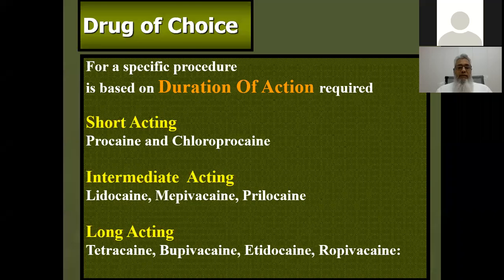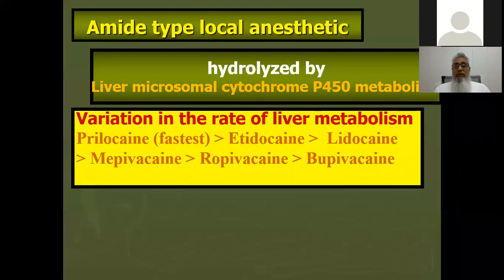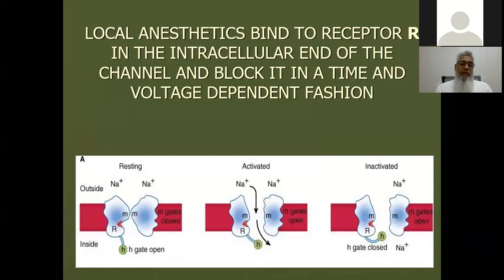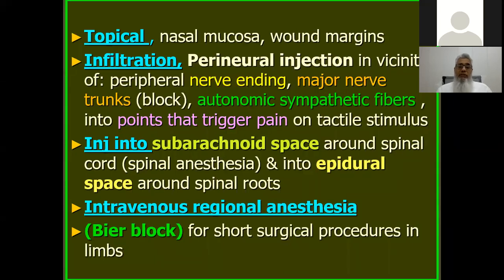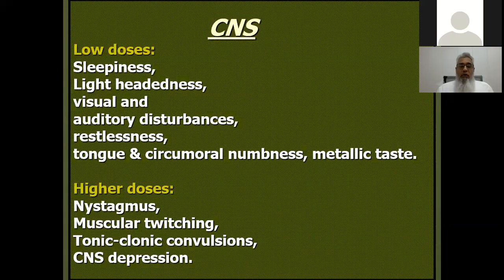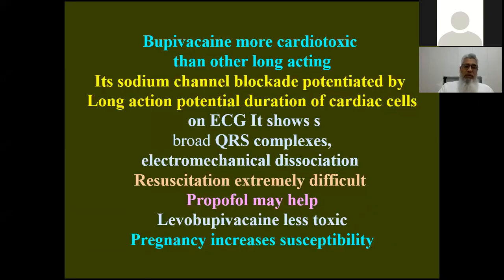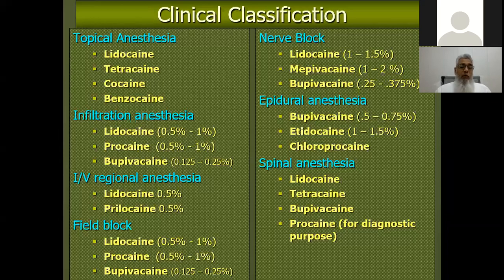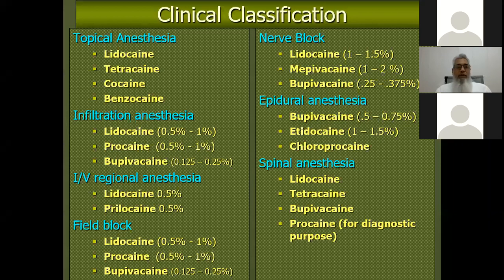Local Anesthetics Recording